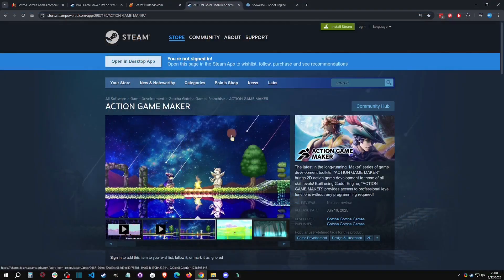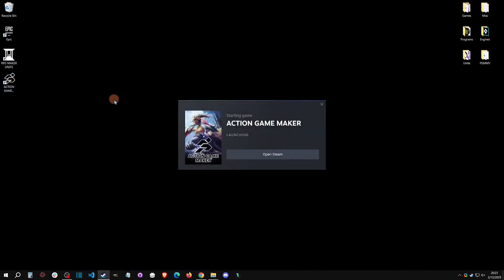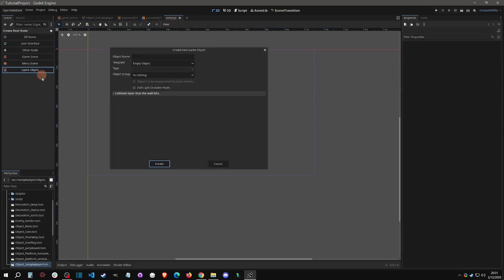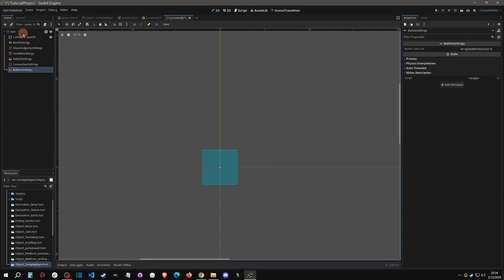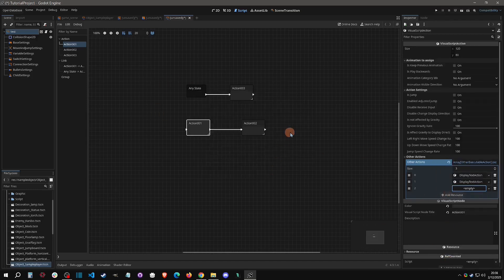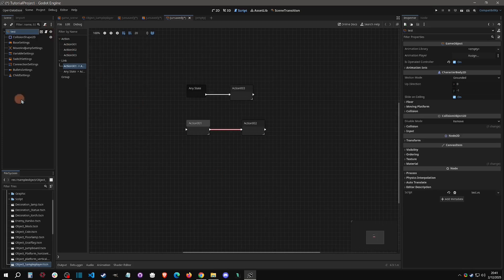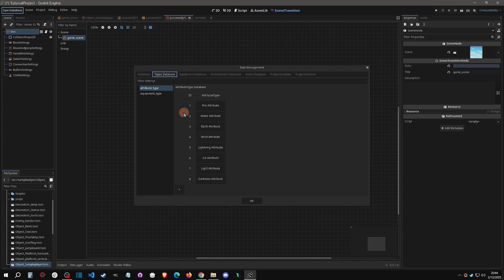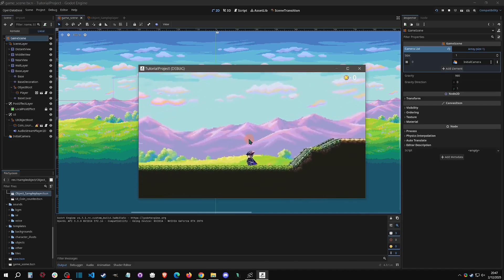FIRST LOOK - Action Game Maker Godot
General overview of how to use the AGMaker editor.